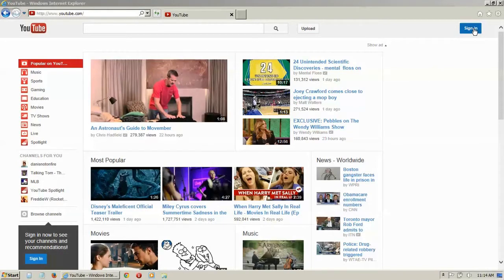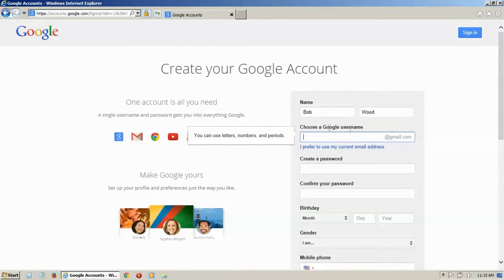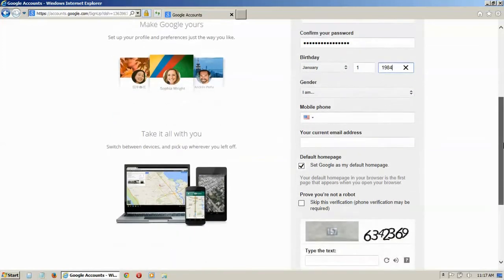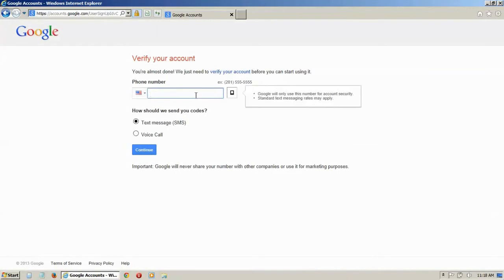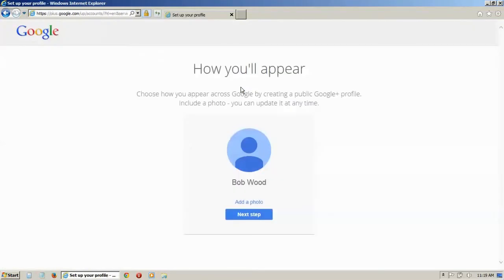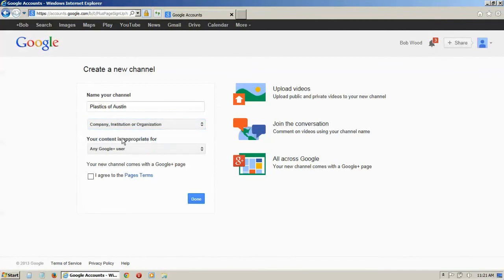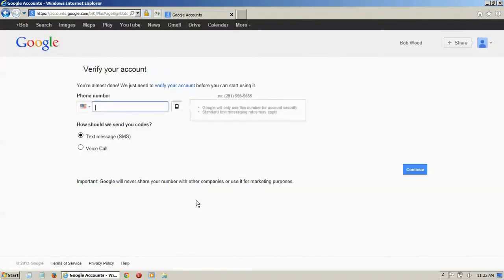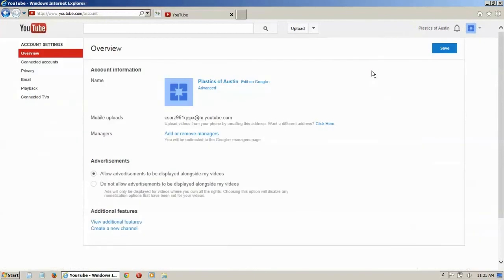How to Setup a YouTube Channel - Updated November 2013